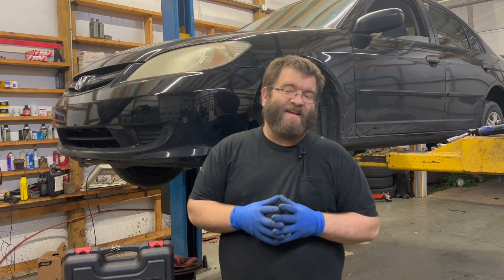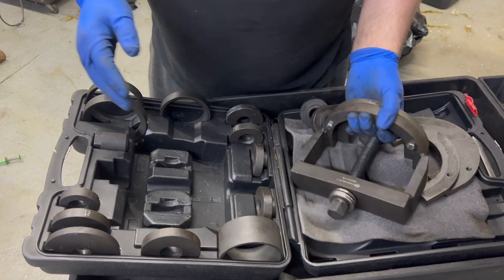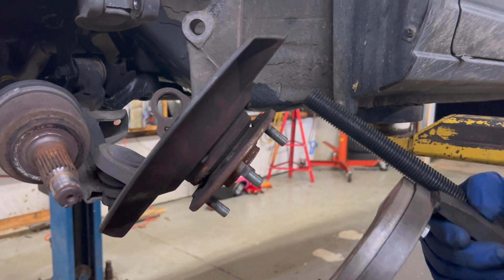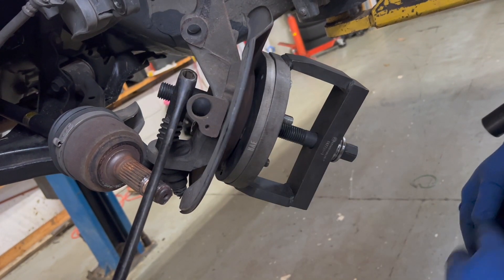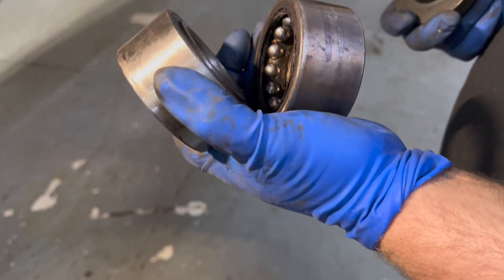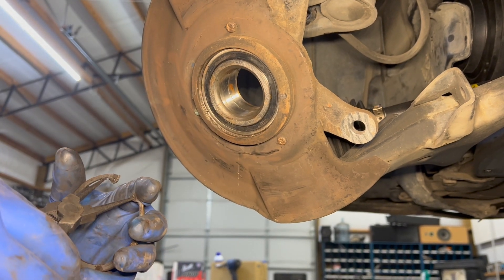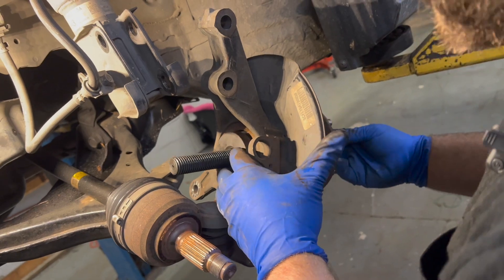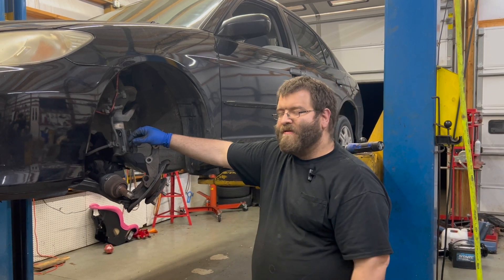Replacing a Press in Wheel Bearing WITHOUT a press. Powerbuilt 647795 Wheel Bearing Tool 01-05 Civic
Today we have a 2001 Honda Civic with a noisy left front wheel bearing. This video is not as much about the replacement of the wheel bearing in this particular car as it is a demonstration of a wheel bearing tool if you don't have a hydraulic press. There are several companies that make tools like this: OTC, Powerbuilt, CTA, Maddox, OEMTools, Etc.